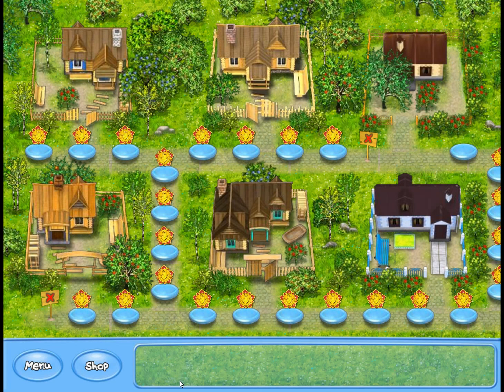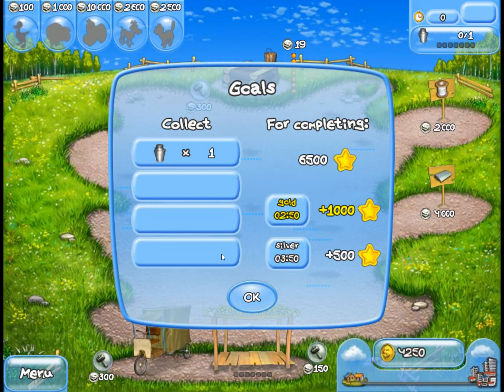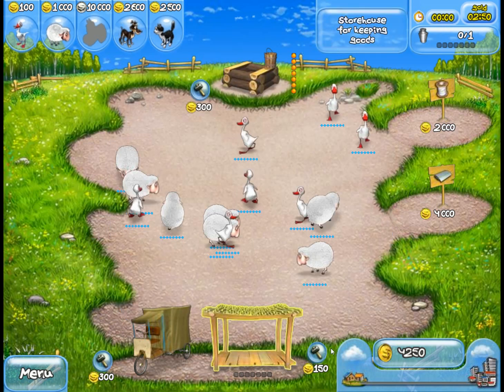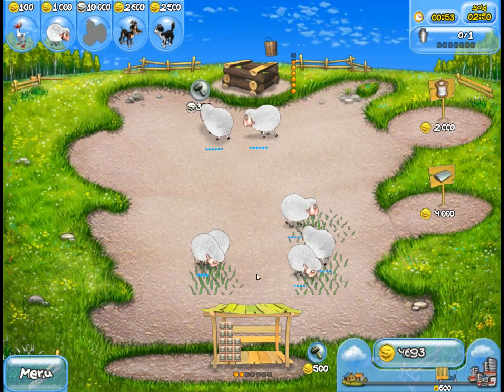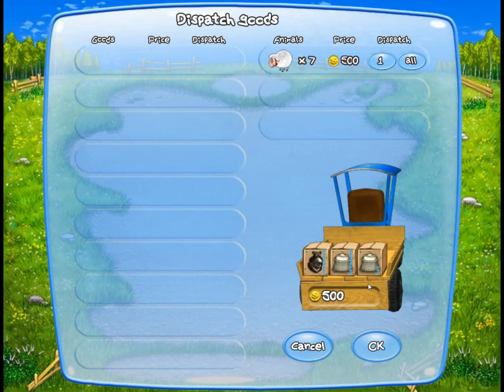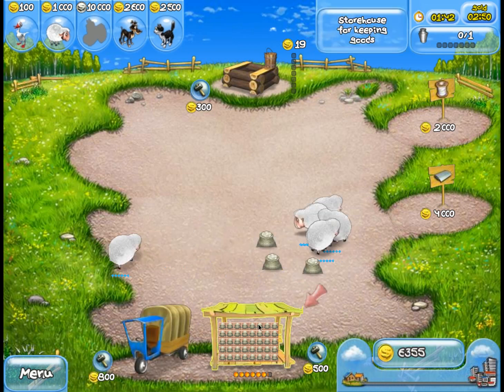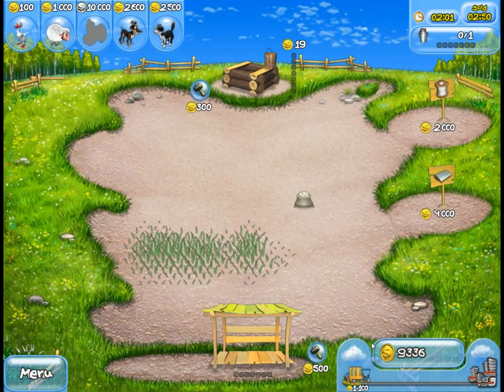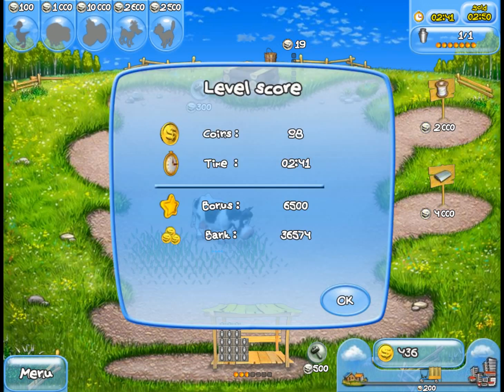Farm Frenzy 1: Gold Playthrough Guide Level 27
Farm Frenzy 1: Gold Playthrough Guide Level 27 With Commentary

Comments, suggestions and just general chat about games are always welcome.